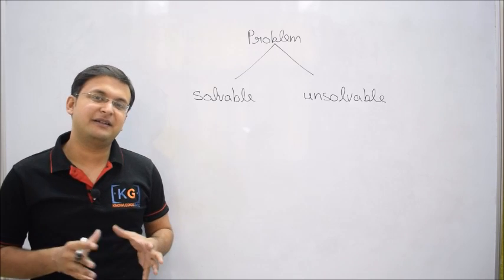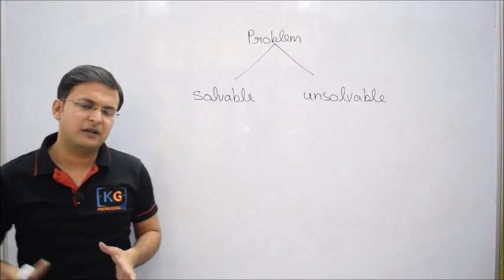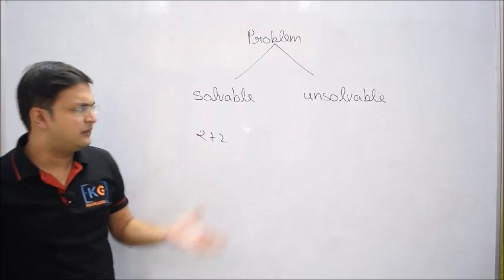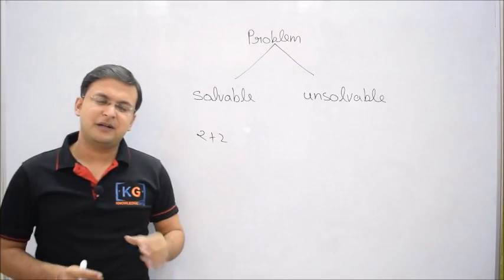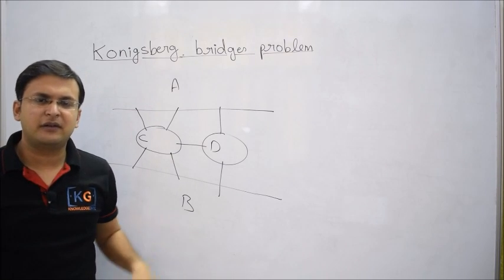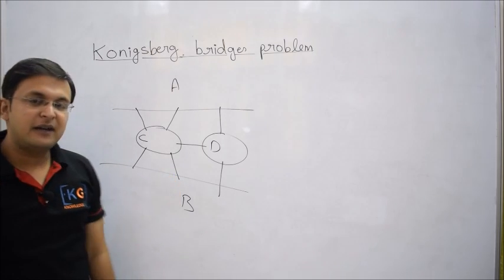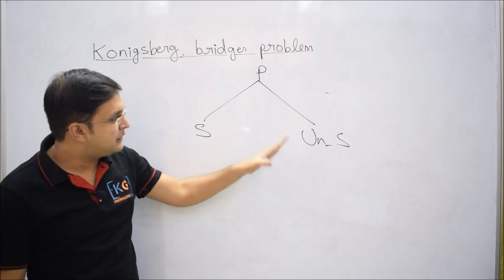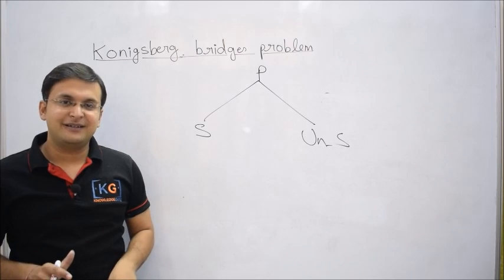7.1 NP Completeness | Complexity Theory | TOC | Theory Of Computation | Automata Theory